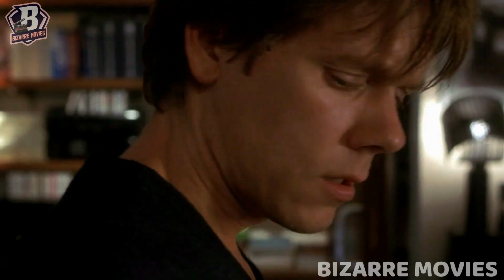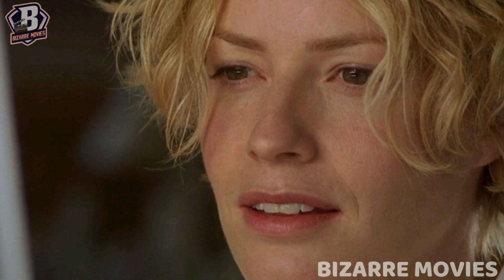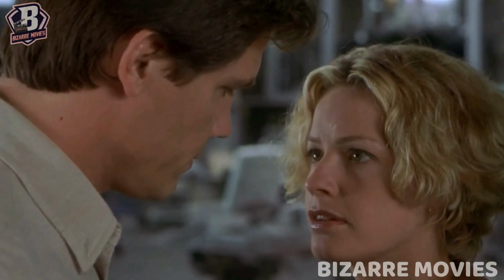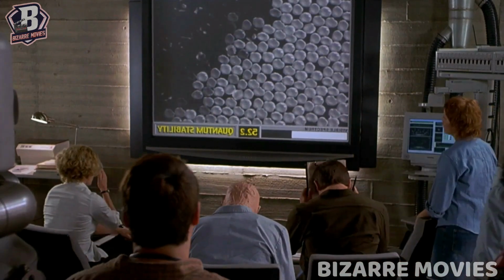The Invisible Man misuses his powers to get the girlfriend of Thanos ( actor ) movie recap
Bizarre Movies brings you a story recapped of a bizarre movie where in a scientist develops a formula to achieve invisibility. But he misuses those powers to fulfill his fantasies. The invisible man now wants another man's girlfriend. That man ( actor ) is same person who is famously known for playing the role of Thanos.

1) Discover Bizarre Movies
2) Bizarre Movie Recaps
3) Movie Recaps
4) Crazy movie stories
5) Rare Movies Explained in English
6) Crazy Movie Recaps
8) Crazy Movie explained in short
9) Story Recapped
10) Film Recapped

Make sure to enable Bell Notification, so that you don't miss out on our regular releases.

00:00 Channel Intro
00:10 Movie Introduction
00:32 Movie Recap
12:50 Movie Details
13:07 Channel Outro